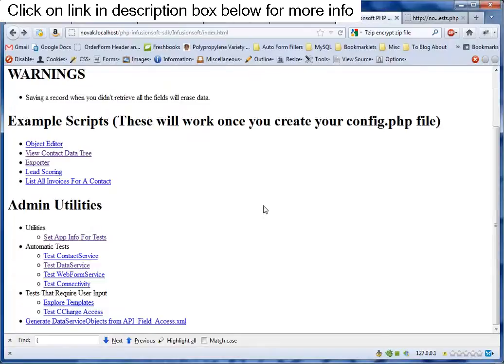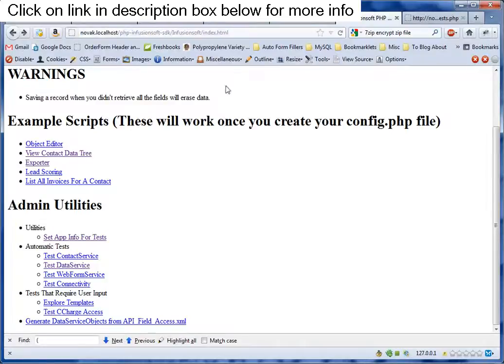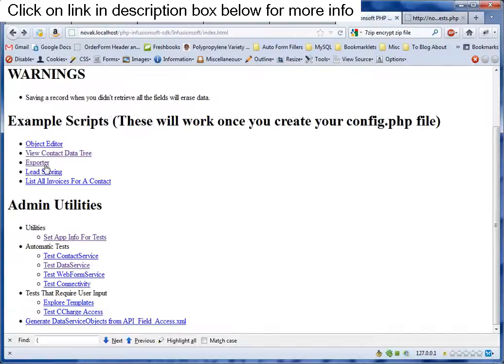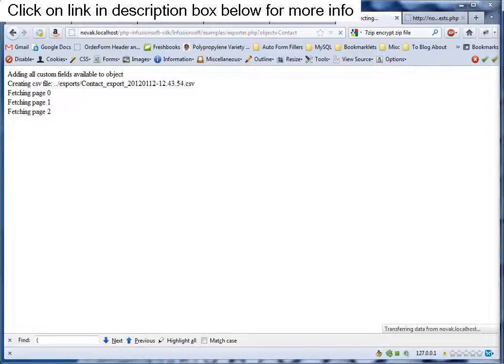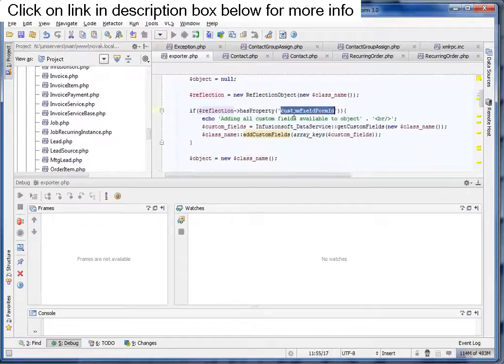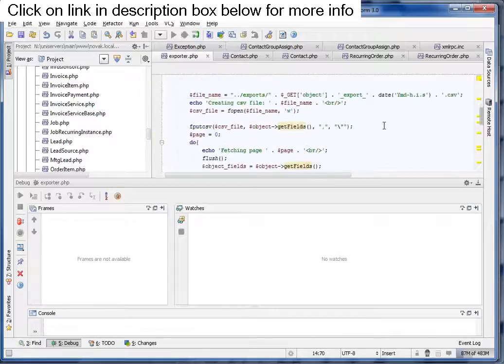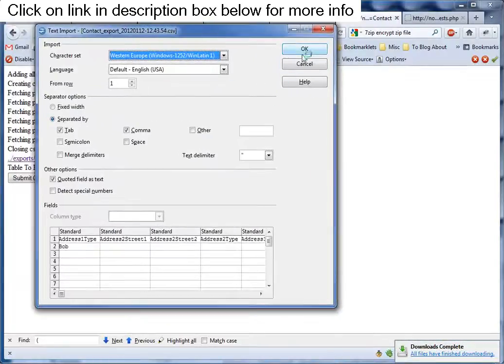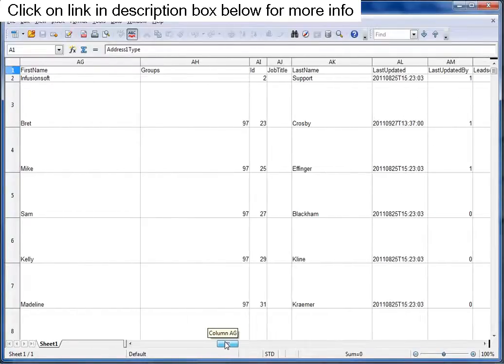Using the Infusionsoft php sdk export tool 13